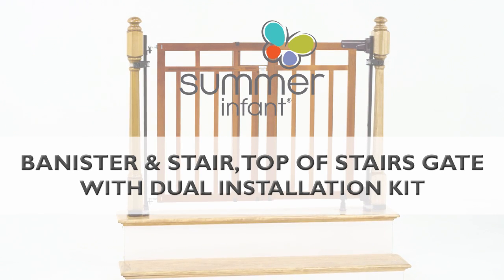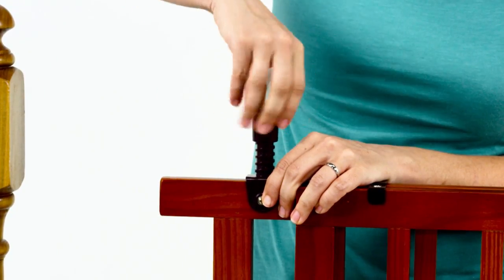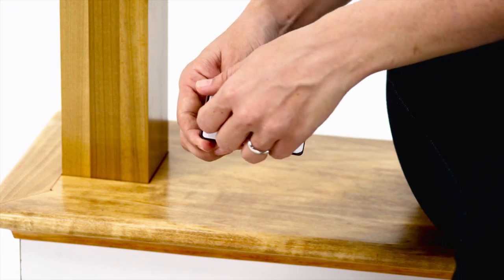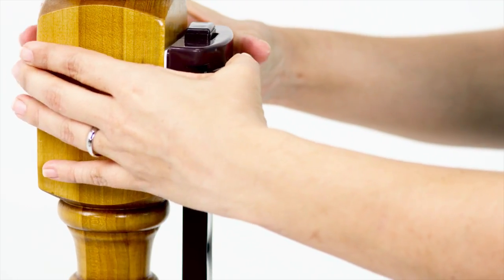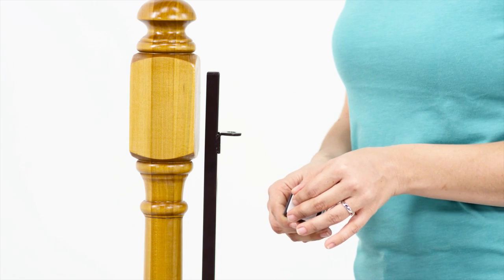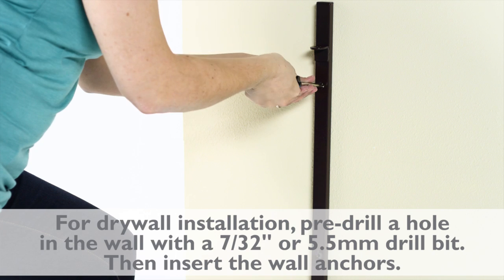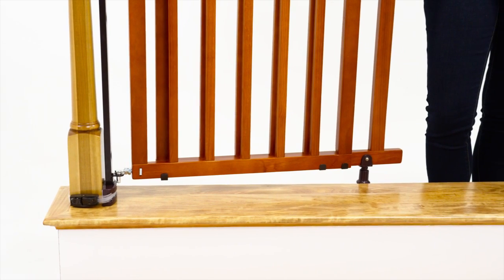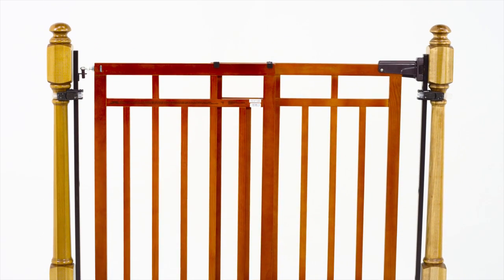How to Install the Summer Infant Banister & Stair, Top of Stairs Gate with Dual Installation Kit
This video demonstrates how to install the Summer Infant Banister & Stair, Top of Stairs Gate with Dual Installation Kit.

Please refer to your instructional booklet for further details or for more help troubleshooting your installation.